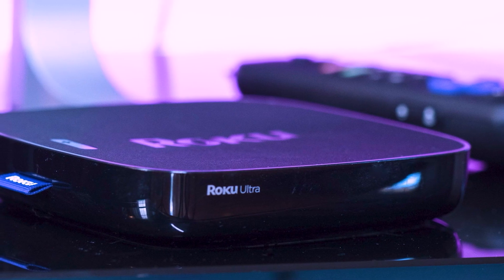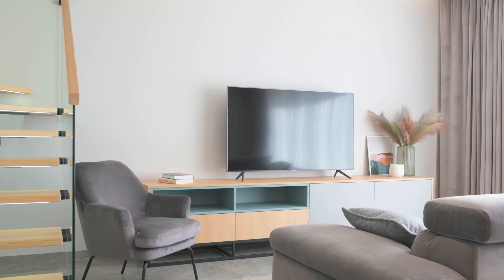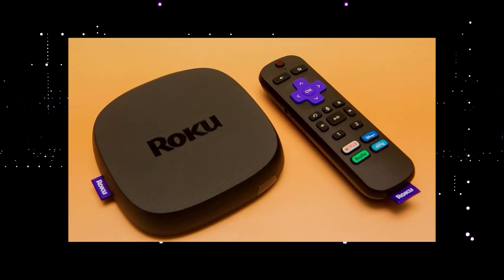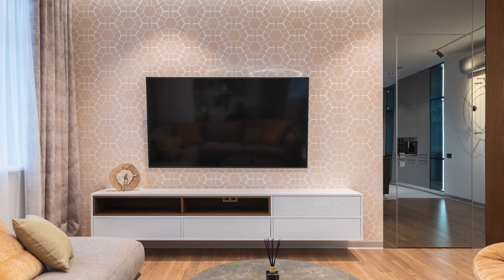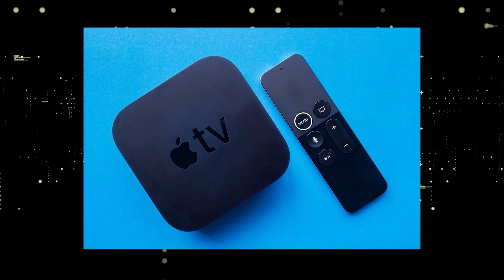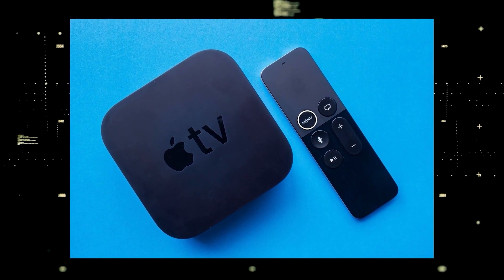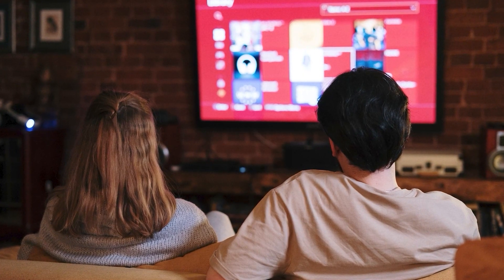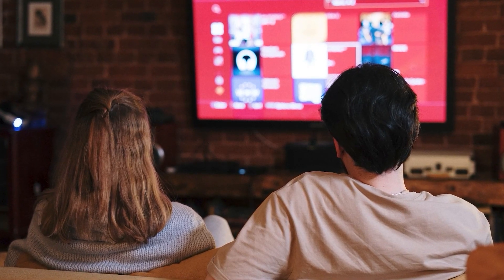How to Install Xfinity on ANY Fire TV Stick (3 Different Ways)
Here are three ways you can install or get the Xfinity Stream App on any Fire TV Stick.